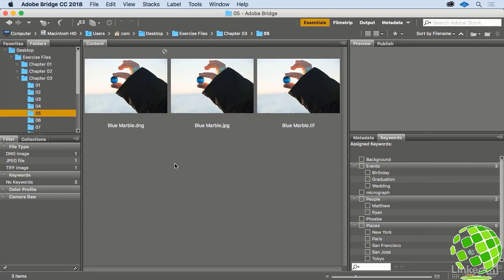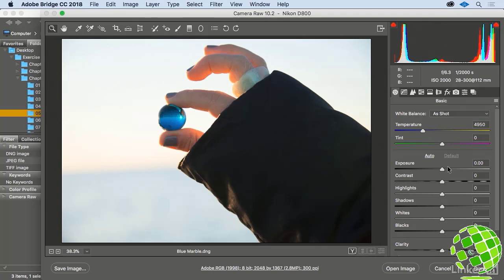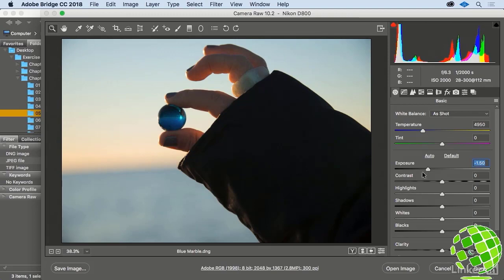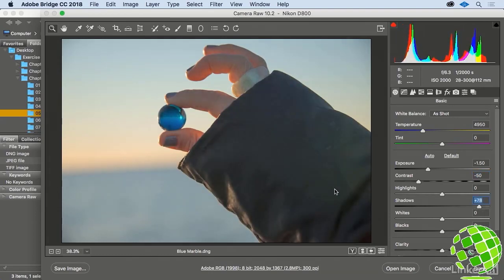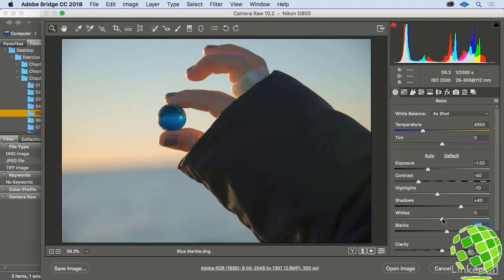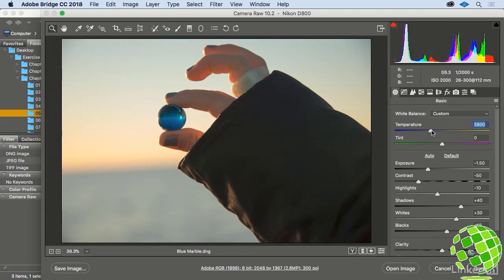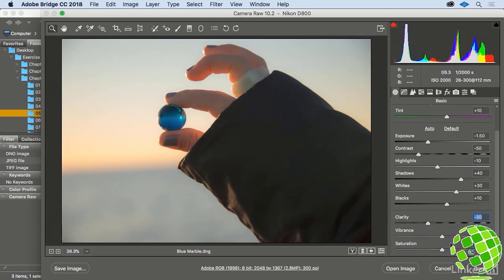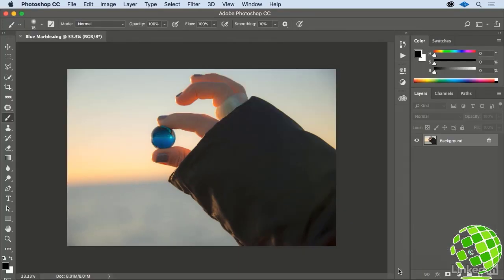Learning Adobe Photoshop| Lecture 024|Fixing image exposure with Camera Raw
Fixing image exposure with Camera Raw